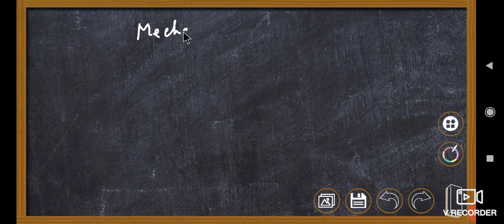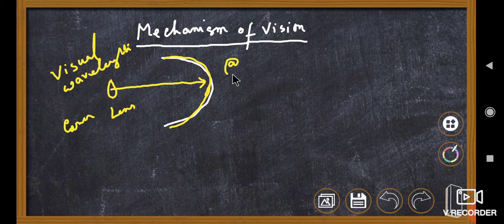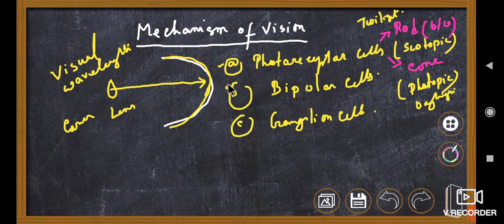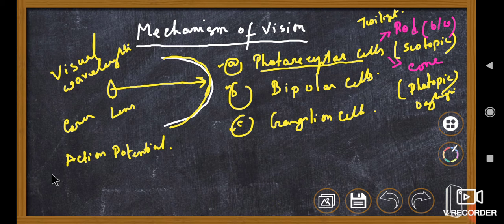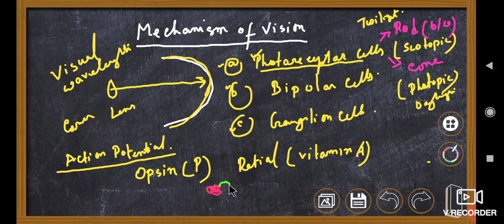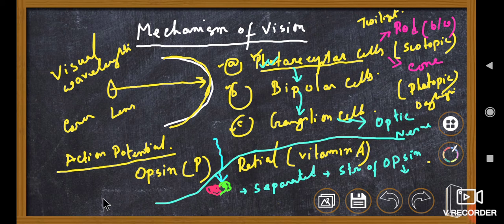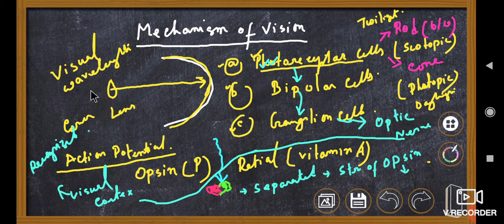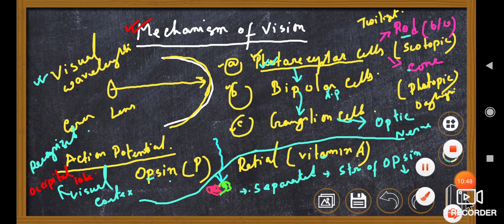Mechanism of Vision.